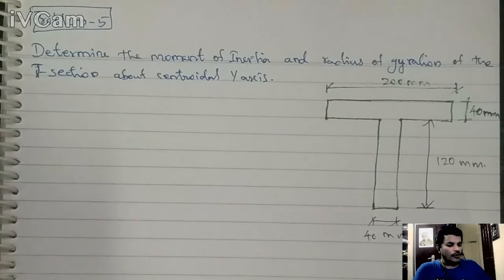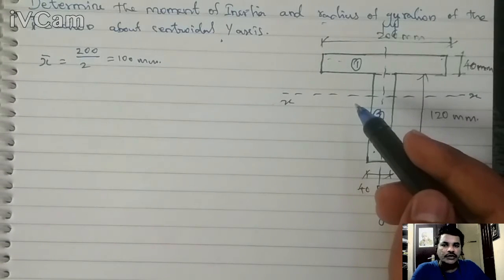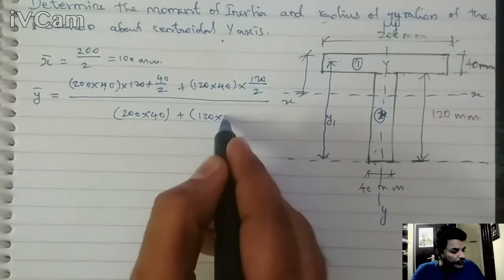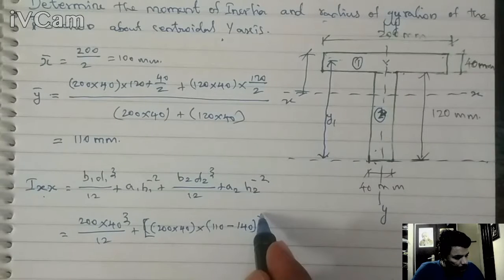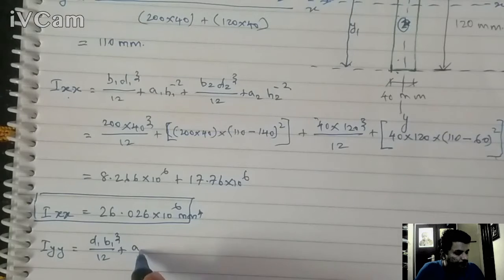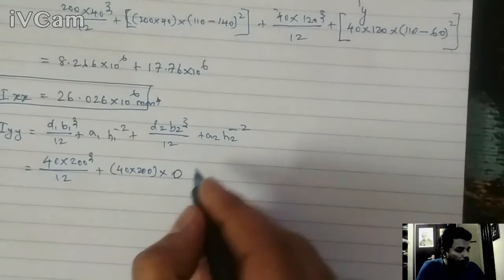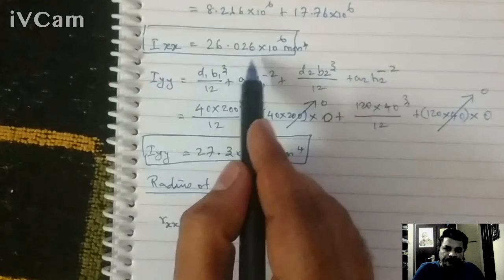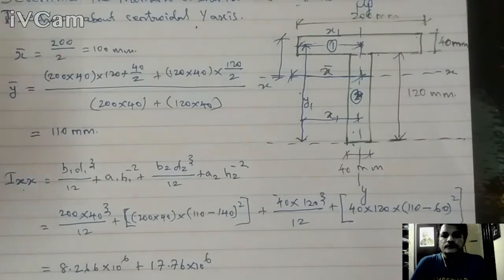Engineering Mechanics Moment of Inertia V6 (moment of inertia t section)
Tee Section